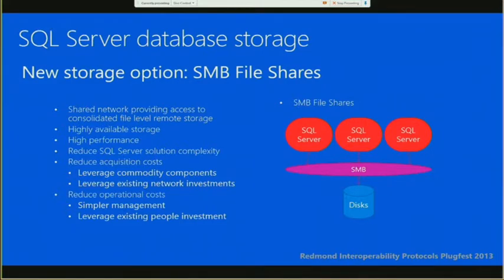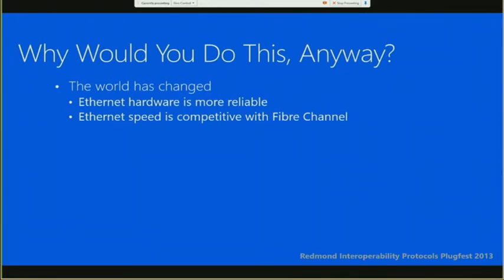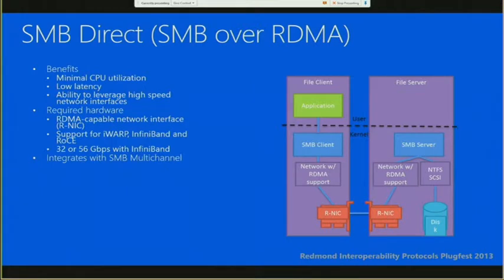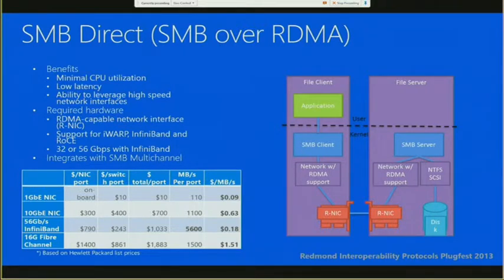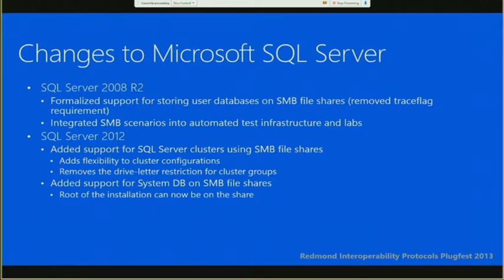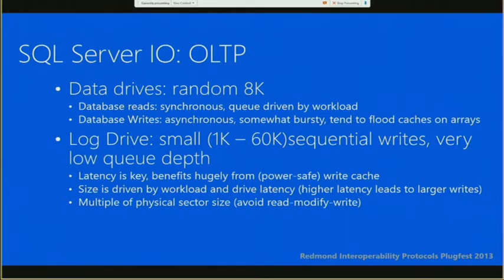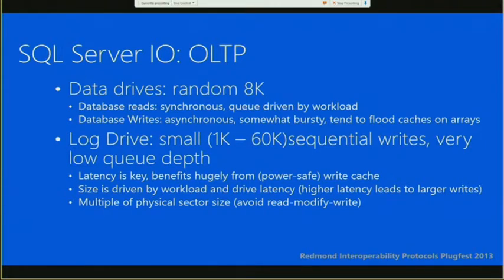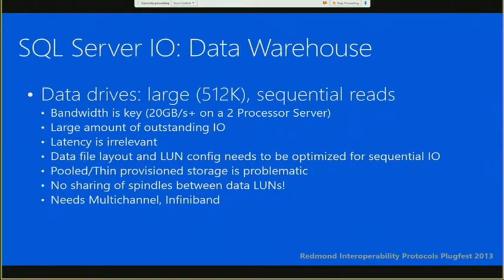Redmond Interoperability Protocols Plugfest 2013 SQL Server over SMB Presentation 2013